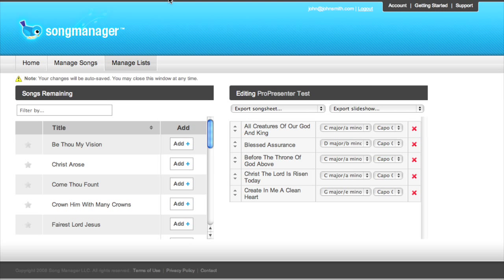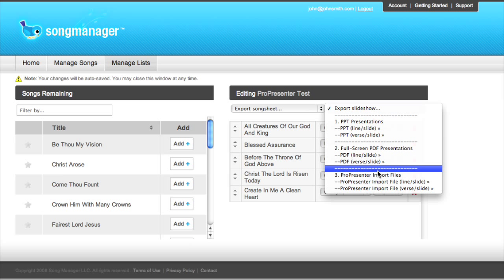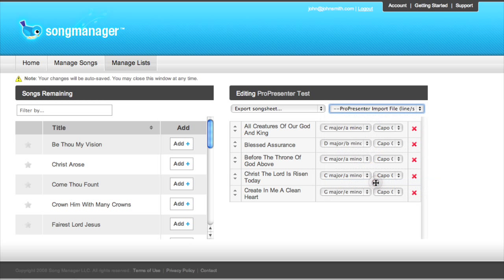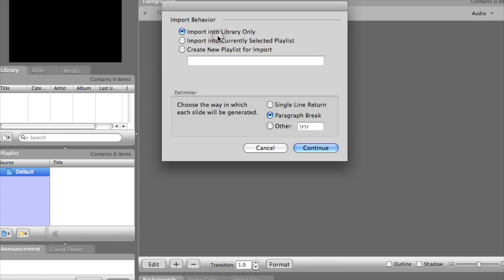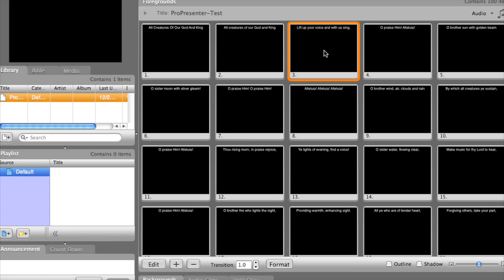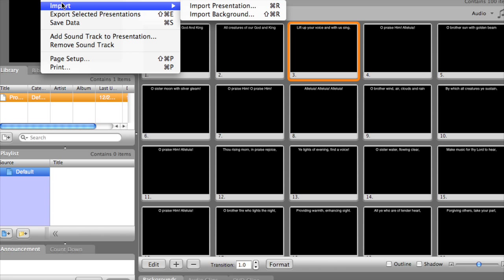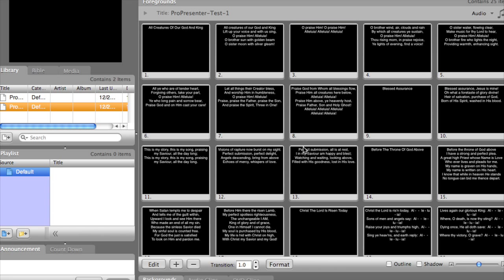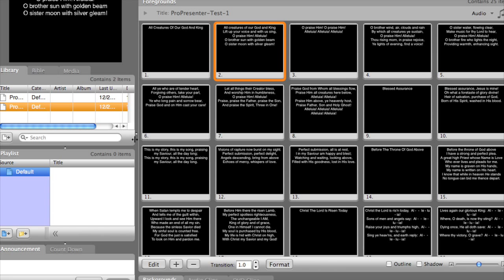Tutorial: Import to ProPresenter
Learn how to import your slideshows to ProPresenter.